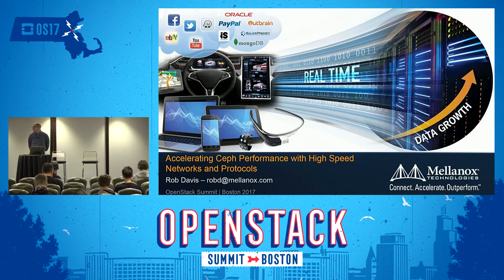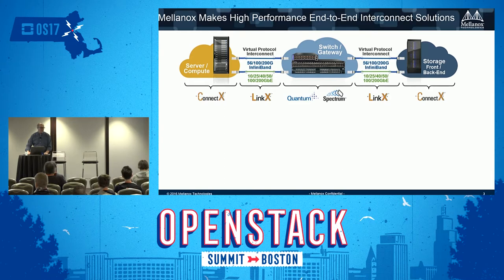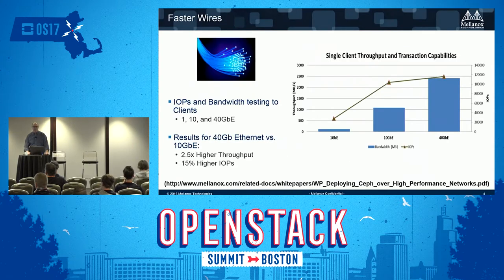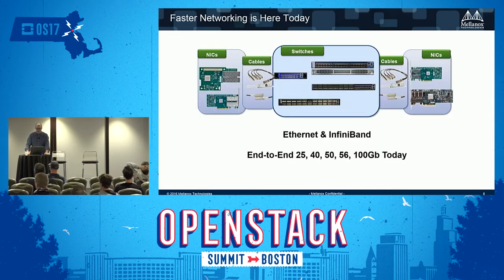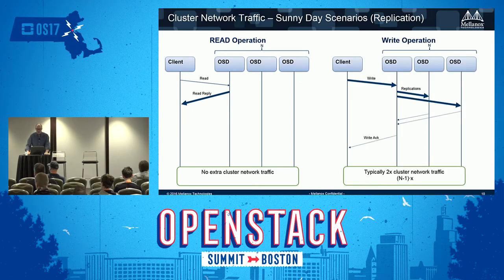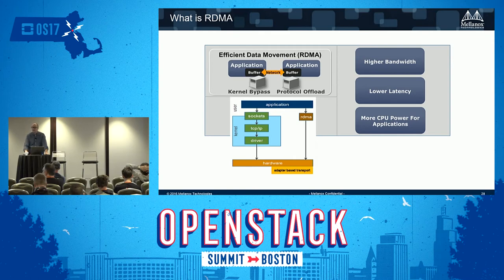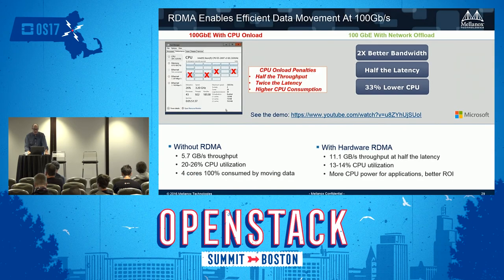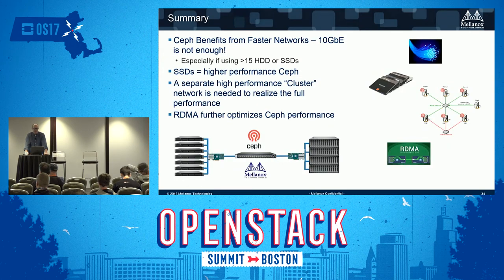Accelerating Ceph Performance with High Speed Networks and Protocols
High performance networks now able to reach 100Gb/s along with advanced protocols like RDMA are making Ceph a main stream enterprise storage contender. Ceph has gained major traction for low end application but with a little extra focus on the network it can easily compete with the big enterprise storage players. Based on technologies originally developed for the High Performance Compute (HPC) industry, very fast networks and Remote Direct Memory Access(RDMA) protocol is now moving to the Enterp